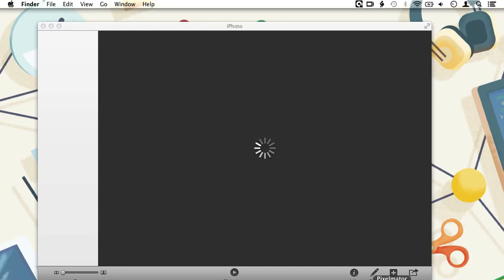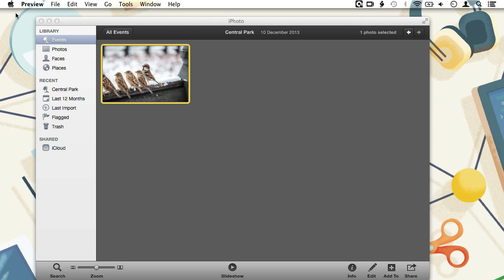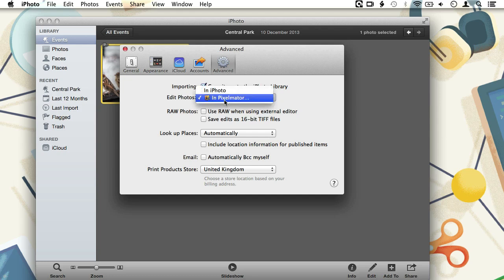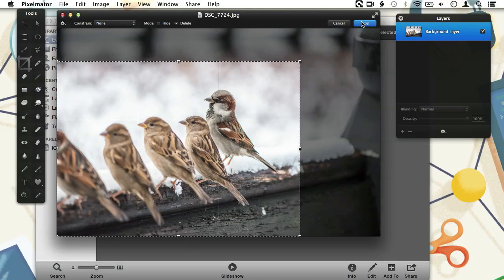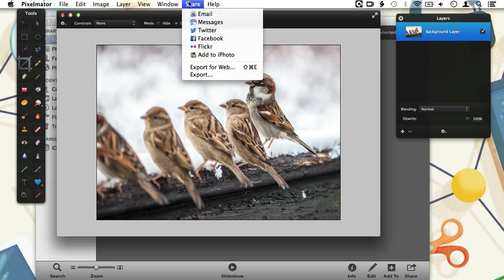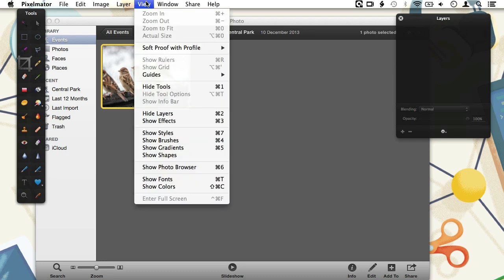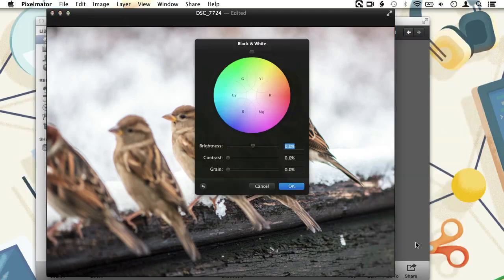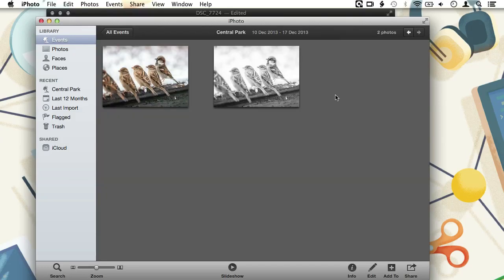How to Use Pixelmator as an External Editor for iPhoto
Pixelmator is an easy-to-use, fast, and powerful image editing app for the Mac. In this tutorial, we are going to set up Pixelmator as the external editor in iPhoto. We will also take a look at how to save our edited work back to iPhoto and how to open images from our iPhoto library directly from within Pixelmator.